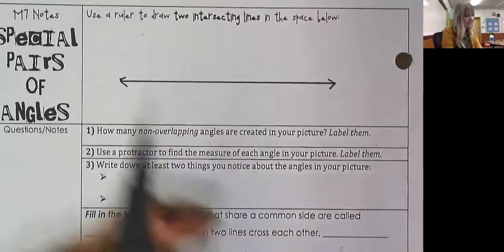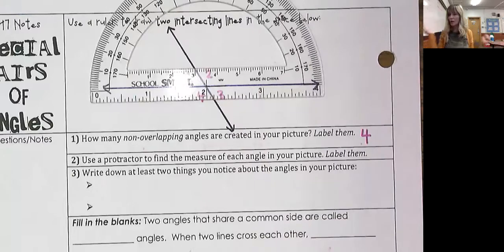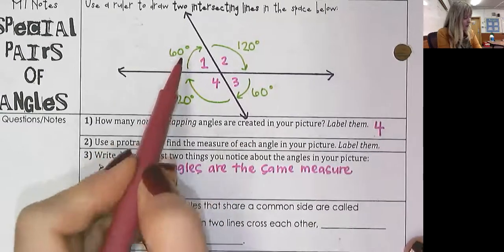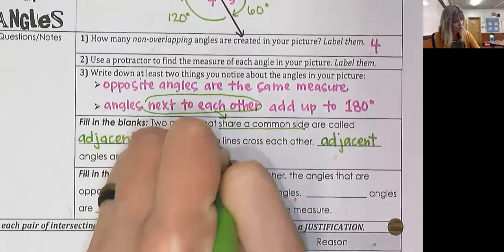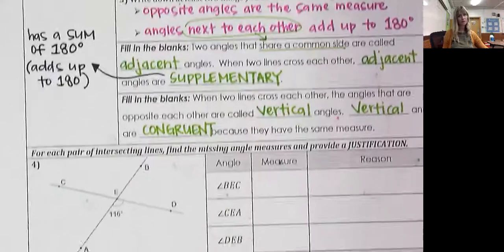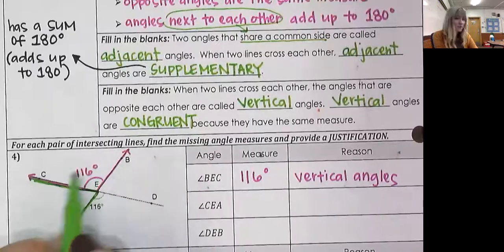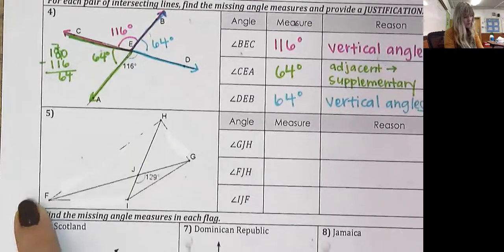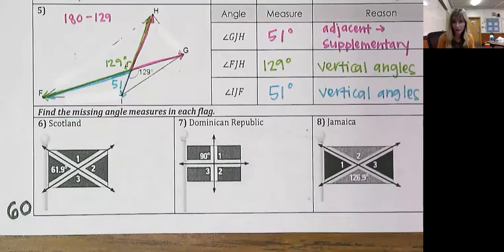60 Special Pairs of Angles